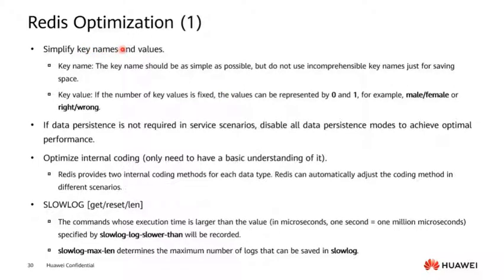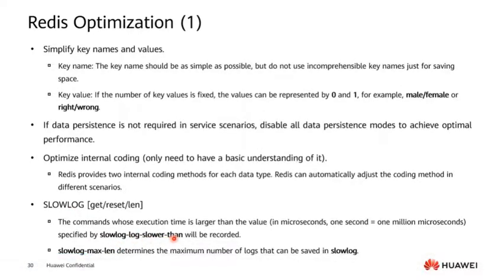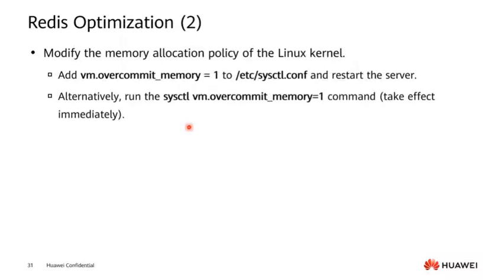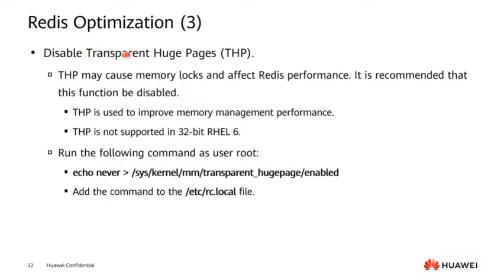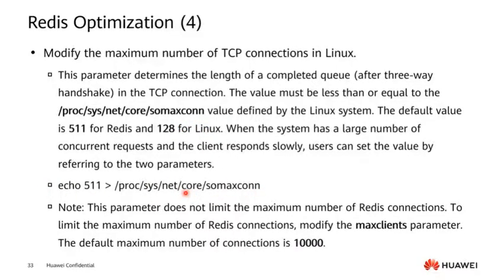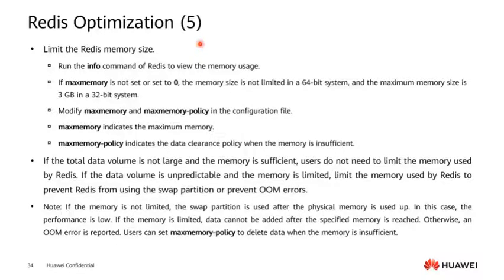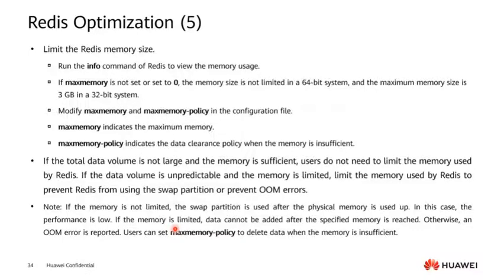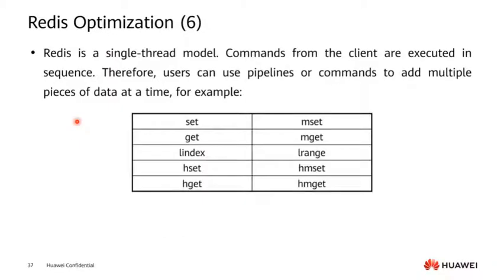4 redis optimisation